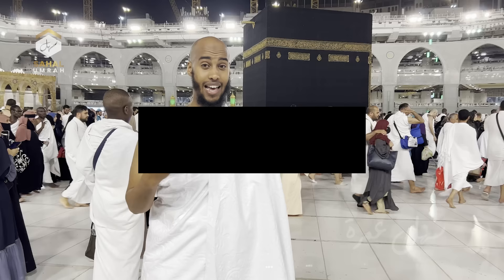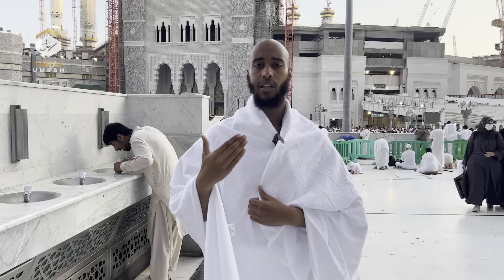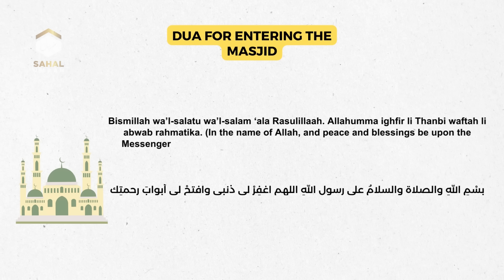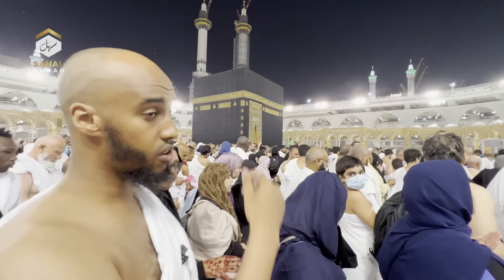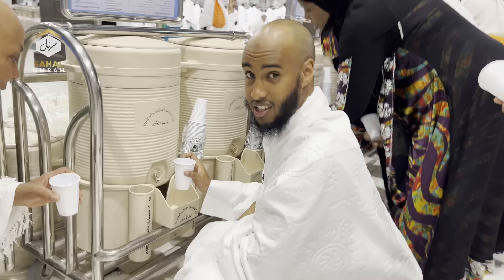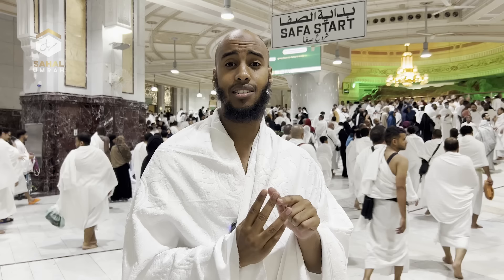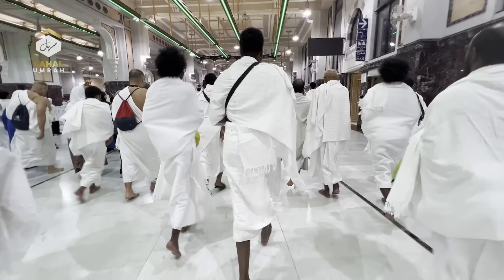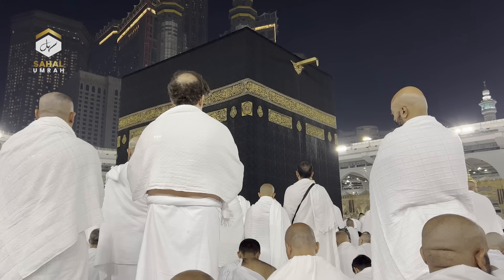Complete Umrah Guide: Step-by-Step on how to make Umrah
In this video, we cover:

0:00 - Introduction
0:08 - Overview of Video Content
0:45 - Step 1: Understanding Miqat and Ihram - What It Is, How to Wear It, Its Prohibitions, and Making the Intention
4:00 - Dua for Entering the Masjid
4:25 - Step 2: Tawaf - Circumambulating the Kaaba
8:56 - Step 3: Sa'i - Walking Between Safa and Marwa
14:00 - Step 4: The Final Step - Cutting or Trimming Hair to Conclude the Umrah

We also shared tips for a spiritual and rewarding Umrah experience and common mistakes to avoid.

Whether you're planning your first Umrah or your tenth, our guide is here to ensure you feel prepared and confident.

Please leave any questions or requests for future videos in the comments below.

Presented by: Mahamed AbdurRazaq
BA in Hadith from the Islamic University of Madinah and currently pursuing an MA in Hadith.

Filmed and Produced by: Mohamed A Mohamed

For more Videos of Hajj & Umrah & Travel Packages